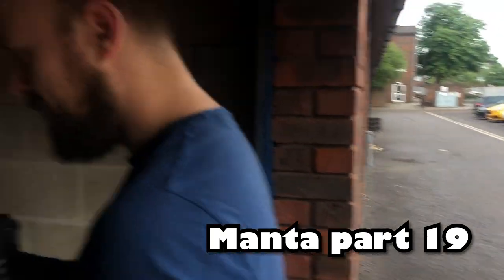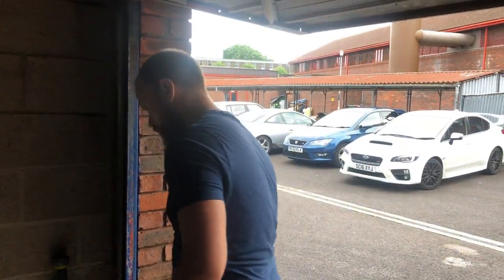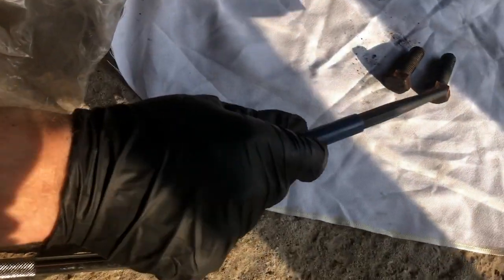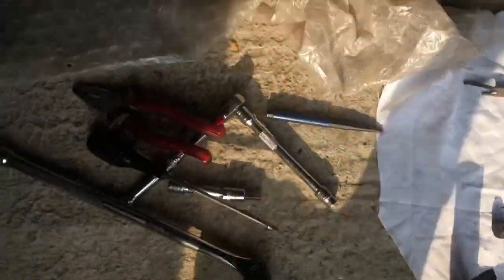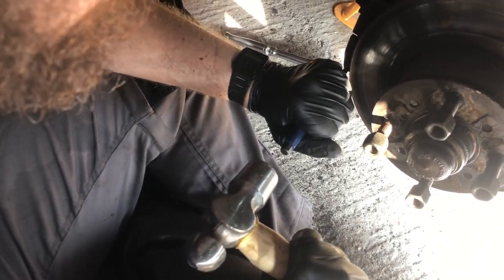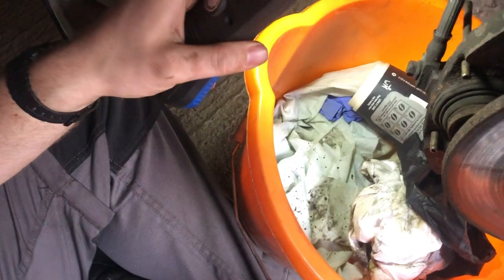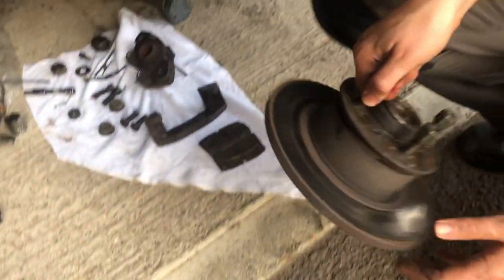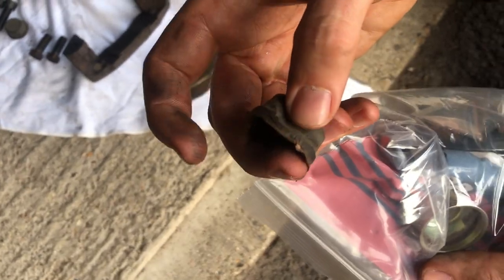Disc brake removal after 20 years (manta part 19)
in this video sam and I start work on removing the front disc breaks on his 1986 manta, will they come off easy ??